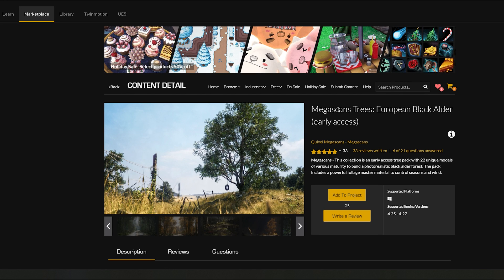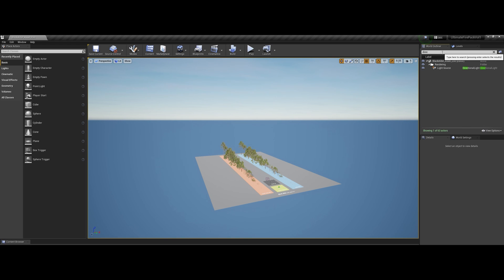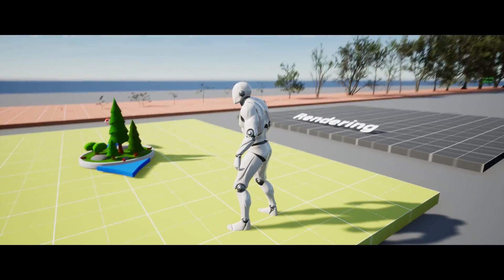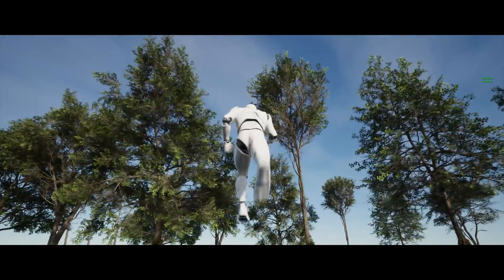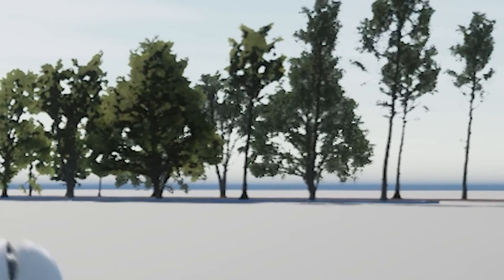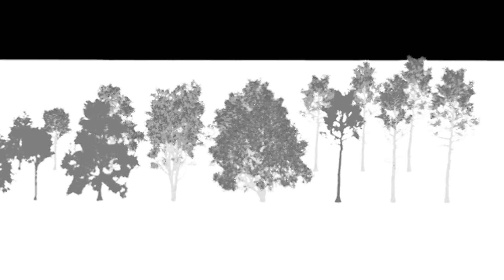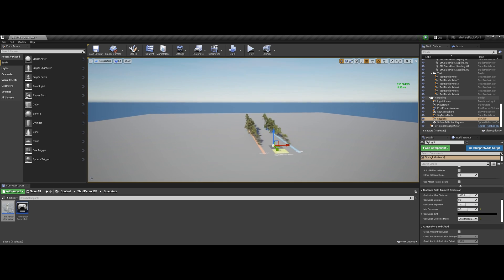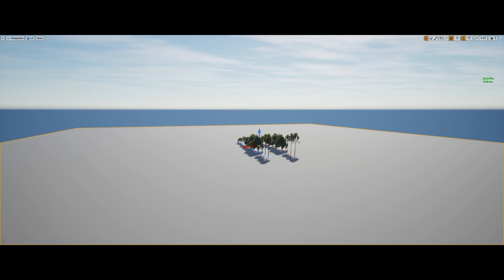Quixel Trees REVIEW Megascans Unreal Engine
Review about Quixel Megascans Trees for Unreal Engine, UE4 have photorealistc tree for free, the special news are they updated IMPOSTORS MATERIAL so now is 100% working in UE4 and UE5!

Impostors looks good? i think they've changed the material of impostors but they create the impostors, without care about base color, specular or roughness so the impostors looks "default", i will bring more tutorials about how to create impostors for this trees soon.

All realistic tree of UE4 looks very dense in Wireframes and very bad optimized for LOD transition, i will redo all lods soon so the trees will be more optimized for realtime games!

This pack is awesome and the Foliage Master Materials will be my Material for my own SpeedTree models to UE5 & ue4.